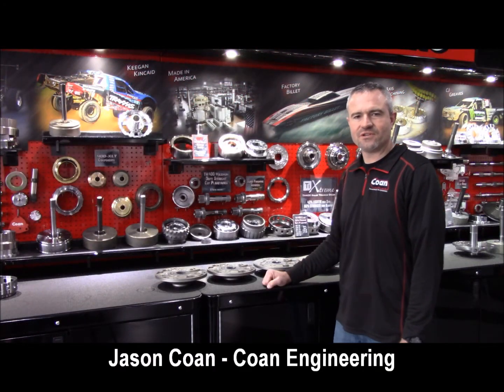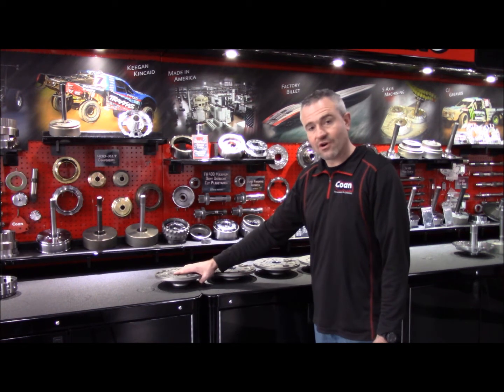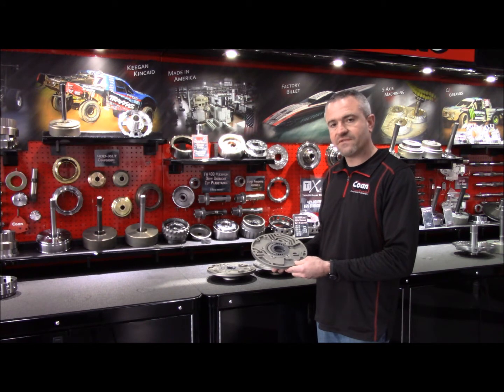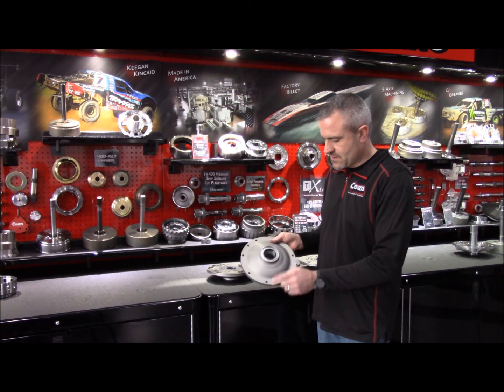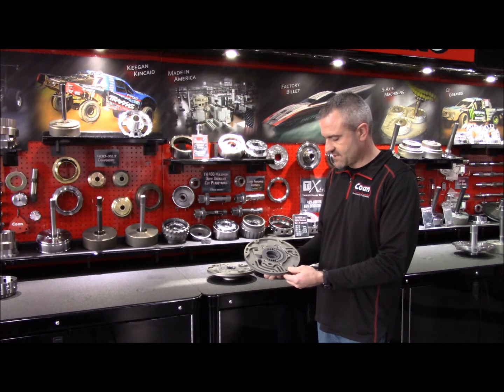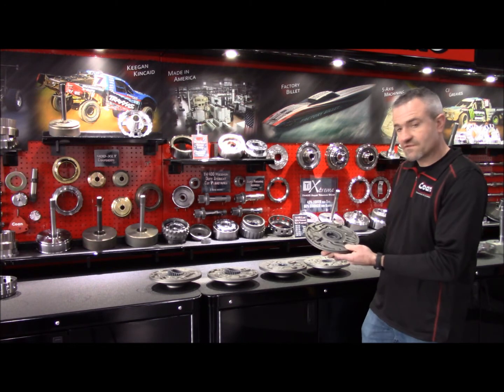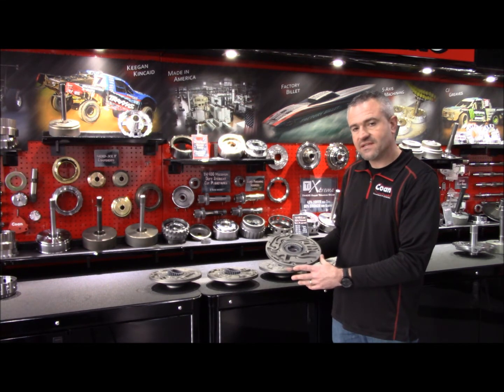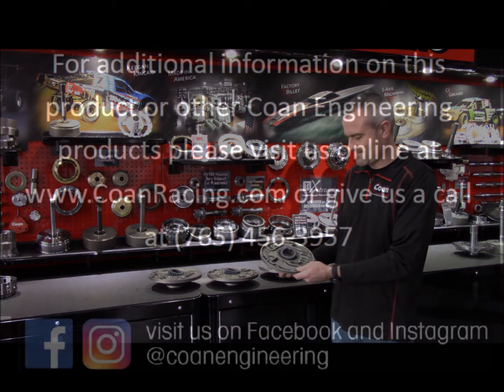Jason Coan discusses Coan's Aluminum Pumps for the Turbo 350 & Turbo 400 Transmission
Jason Coan of Coan Engineering discusses Coan Engineering's NEW Aluminum Pumps for the Turbo 350 & 400 Transmission.